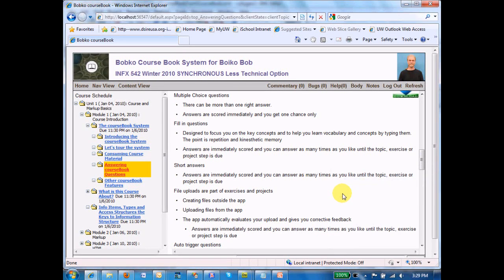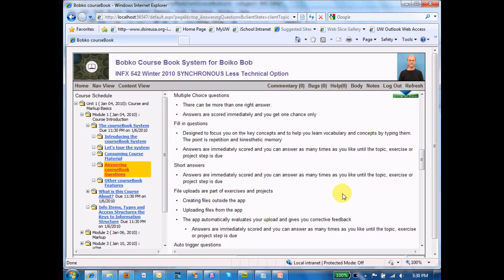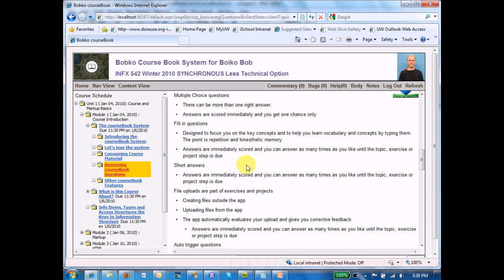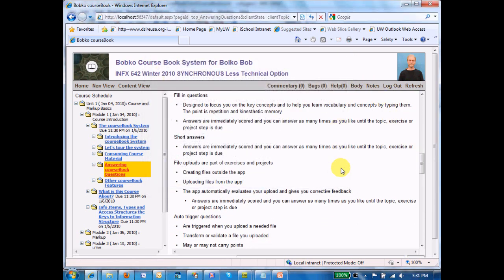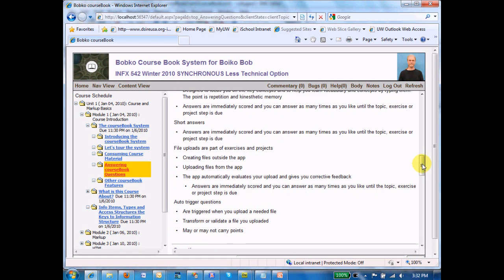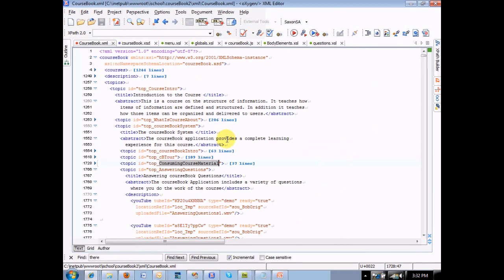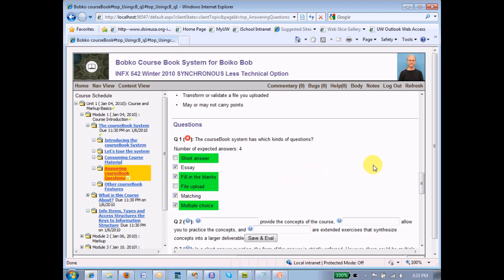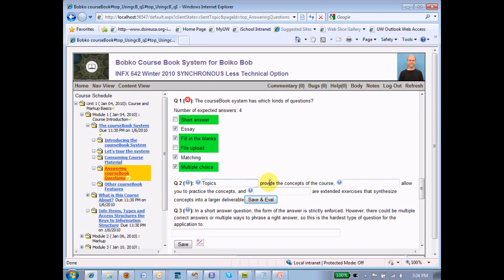Answering Questions Part1